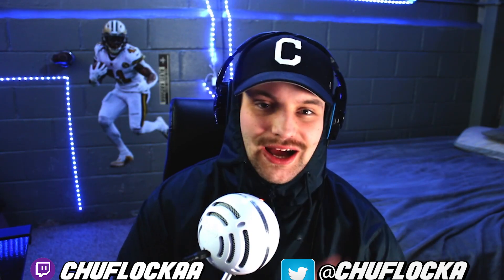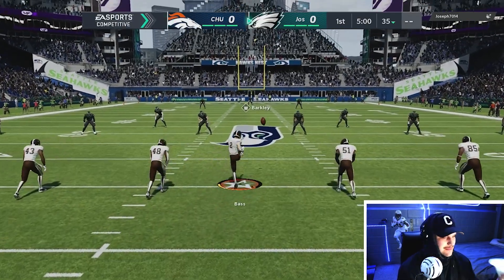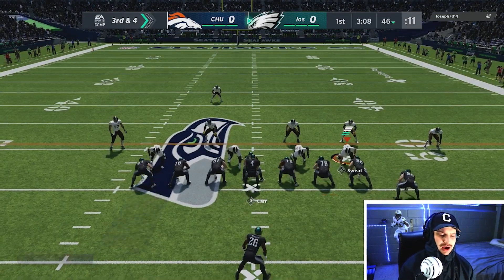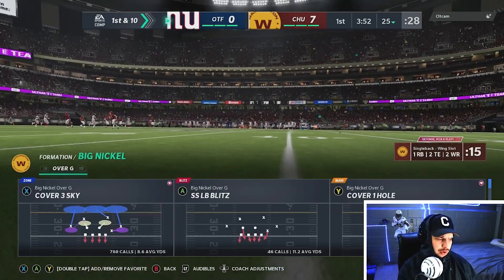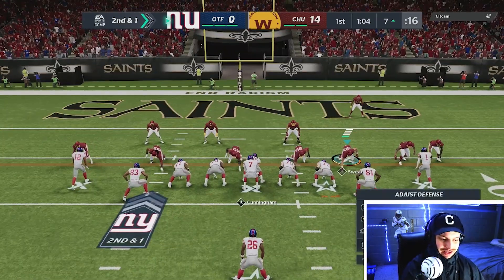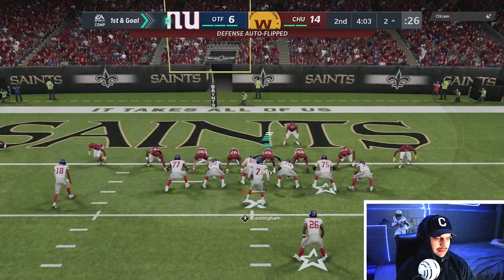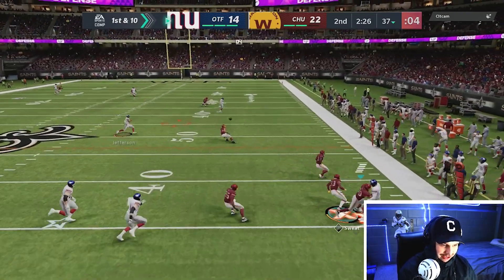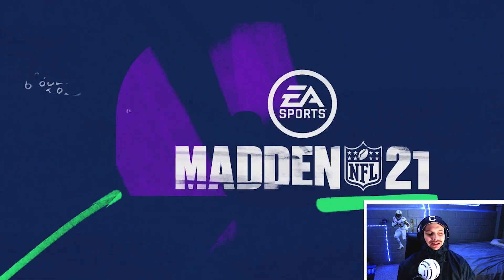I USED A 15 AP D-LINEMAN IN MADDEN 21 ULTIMATE TEAM!